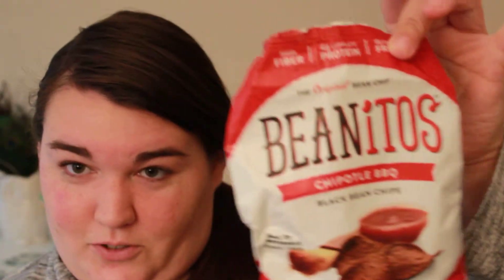Taste Test: Beanitos Chips & Bear Naked Granola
Taste testing Beanitos Chips and Bear Naked Granola sent to me by Influenster.